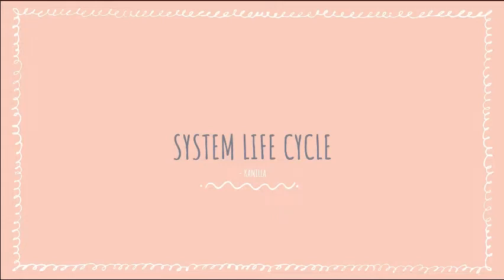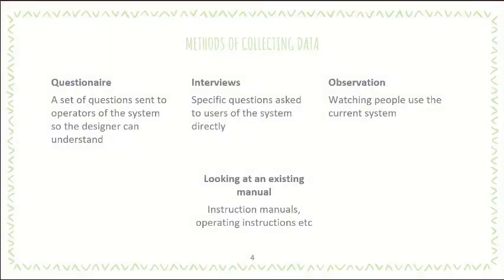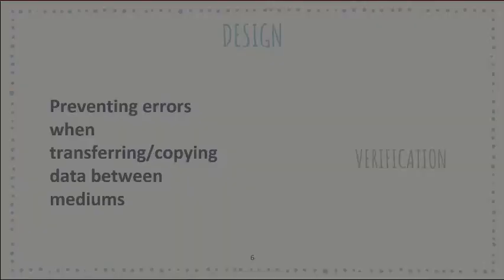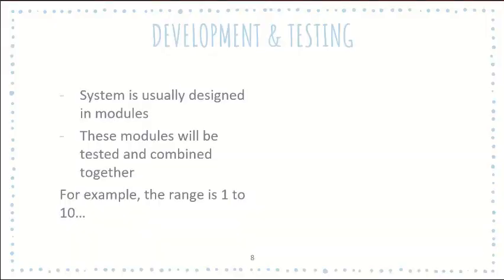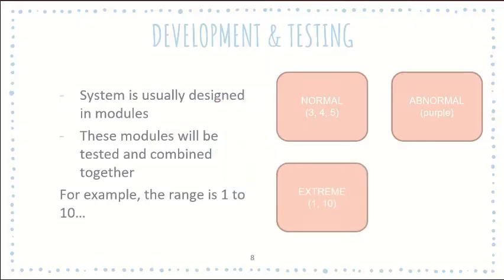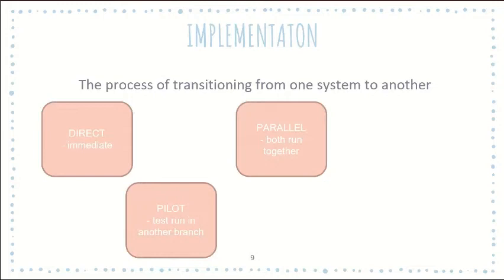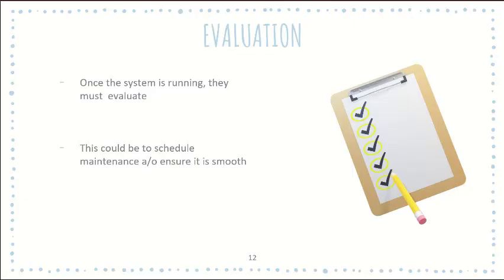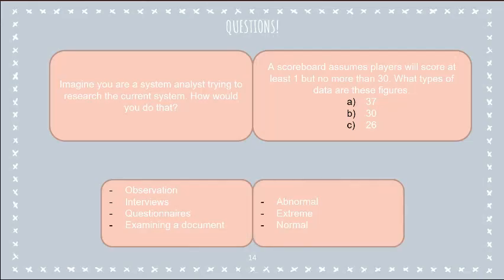Chapter 7 (System Life Cycle) Last minute preparation : ICT IGCSE 0417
(Download summary slides and topical questions)

Welcome to your last-minute preparation for Chapter 7 (System Life Cycle) of the ICT IGCSE 0417 syllabus! 🎓 In this video, we will cover essential concepts and key points to help you ace your IGCSE ICT theory exam. 📚 We focus on the System Life Cycle, which is a critical part of the IGCSE ICT theory curriculum. 💡 Whether you're reviewing for your IGCSE ICT theory exam or brushing up on specific topics, this video is designed to give you a comprehensive understanding of the System Life Cycle in the context of IGCSE ICT theory. Make sure to watch till the end to reinforce your knowledge and boost your confidence for the IGCSE ICT theory examination! 🌟

So, if you've ever found my videos entertaining, helpful, or inspiring, consider supporting me with a token of appreciation.

Thank you from the bottom of my heart for being such an incredible part of this journey! Your support keeps this channel alive and thriving. Let's keep creating awesome memories together! 🚀✨
This video was made by one of my students as a project.